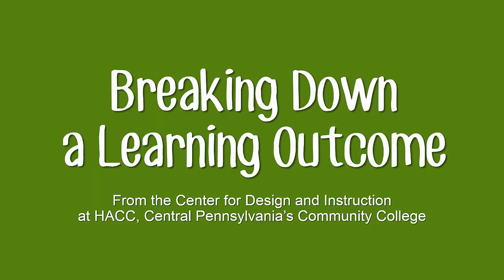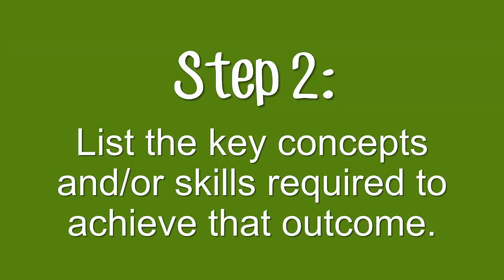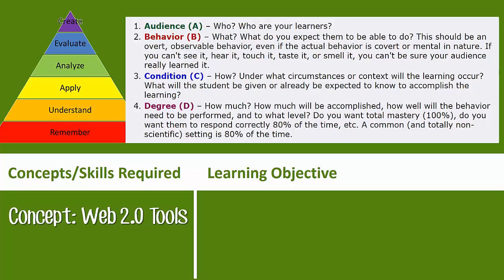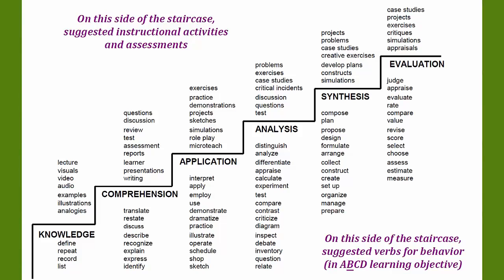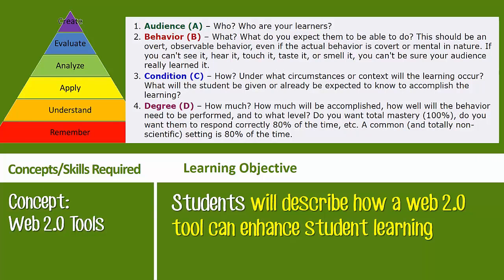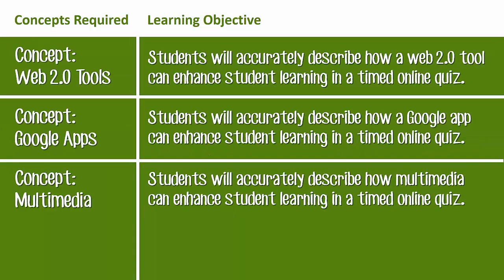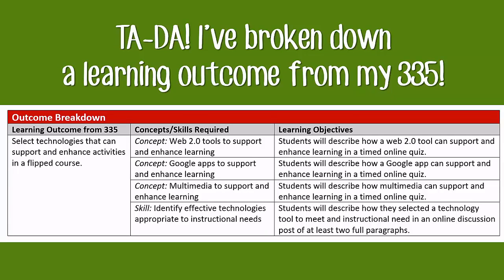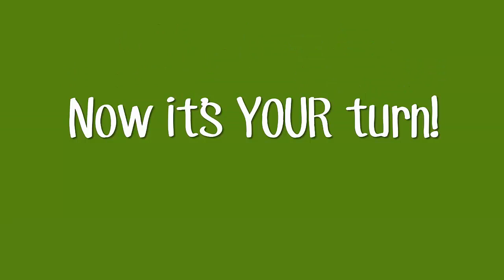Outcome Breakdown Explanation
How to break down a learning outcome into measurable learning objectives, using backward design, Bloom's Taxonomy, and the ABCD format for objectives.